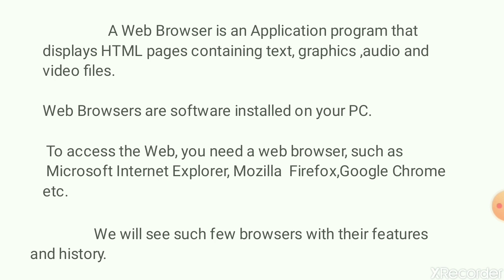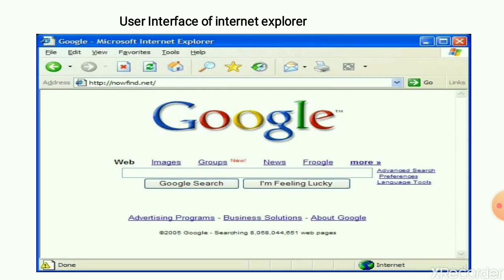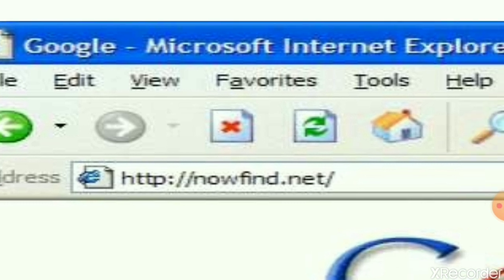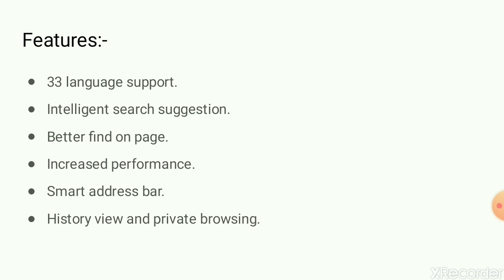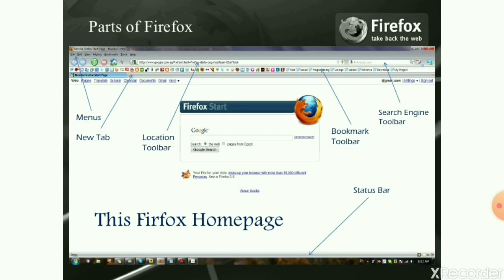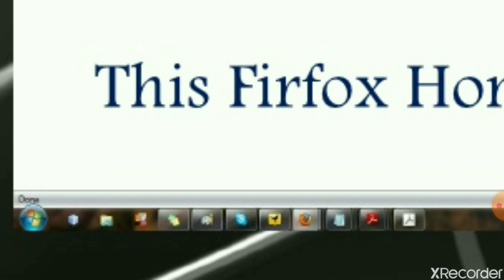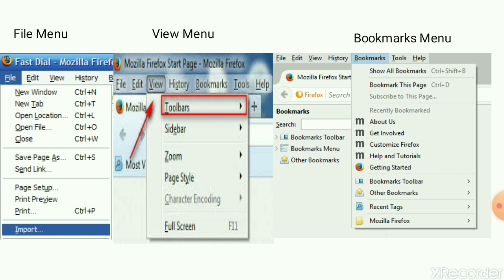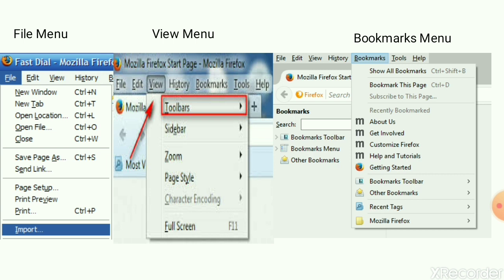Class -10 -Computer Science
Web browsers -Part1